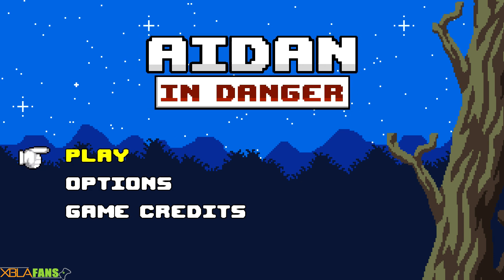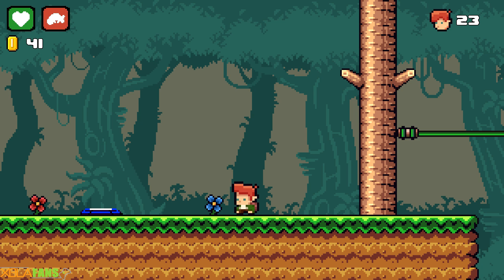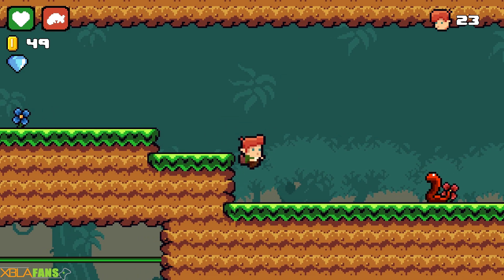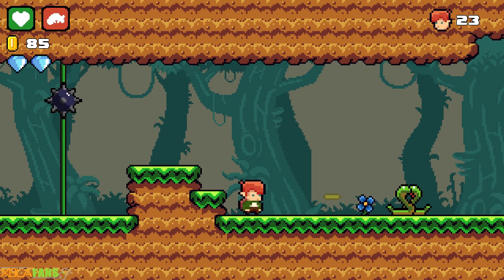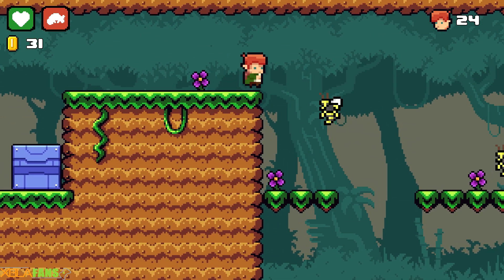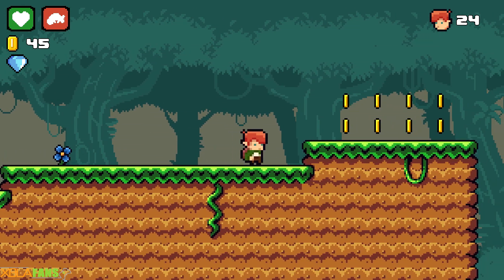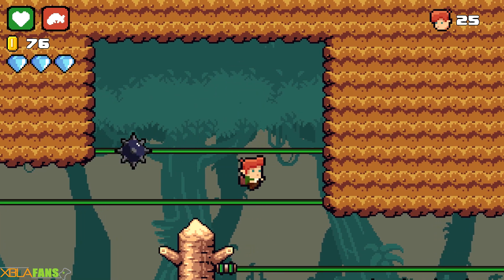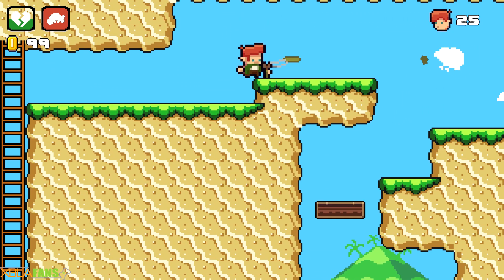Aidan in Danger Quick Taste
Everyone knows if you own a pet dragon you gotta keep inter-dimensional skeletons away from it! Aidan in Danger is out now!

Code for video was provided by ID@Xbox